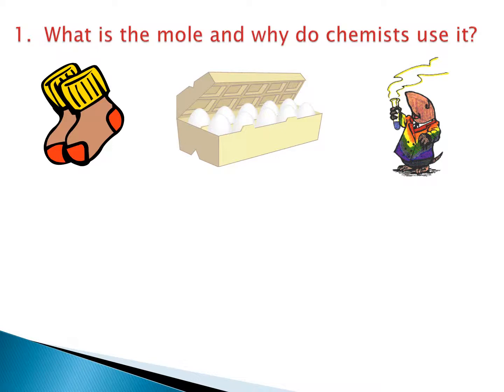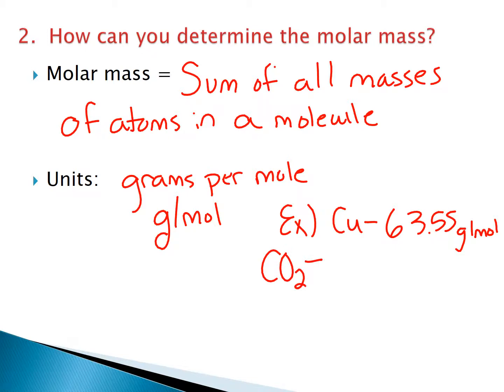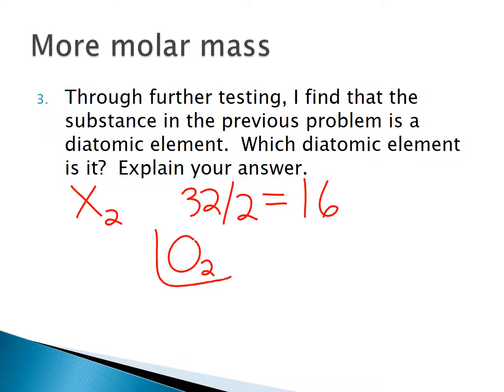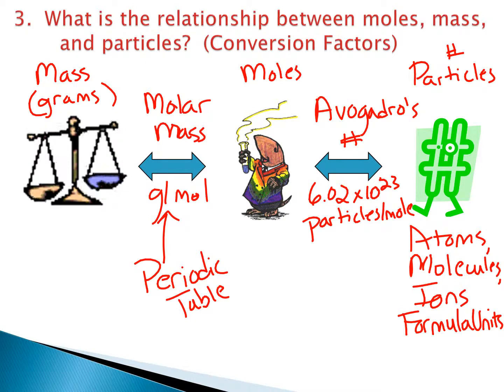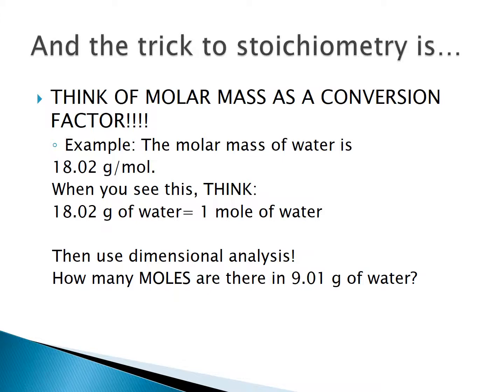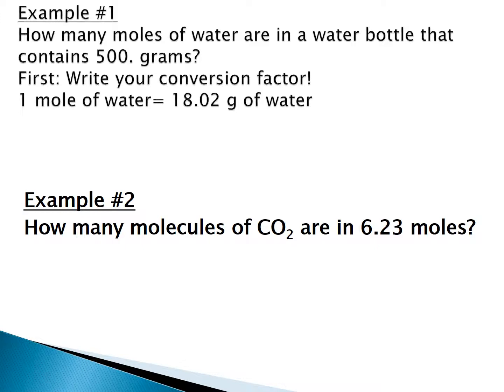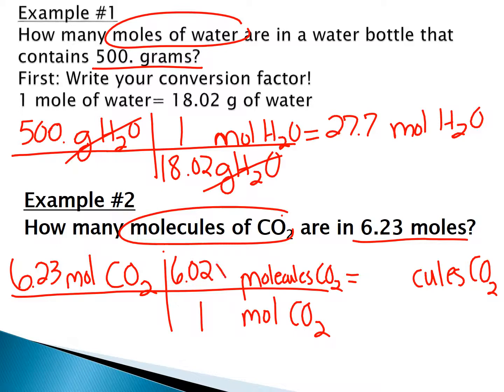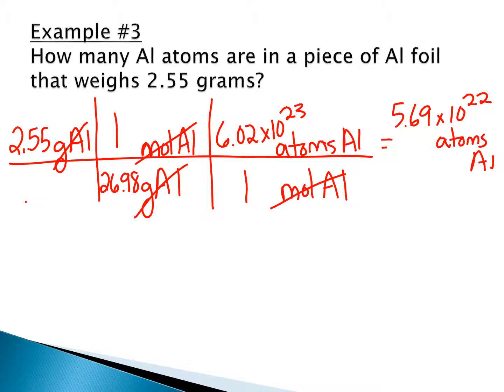Discussion 6-1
The mole and mole conversions